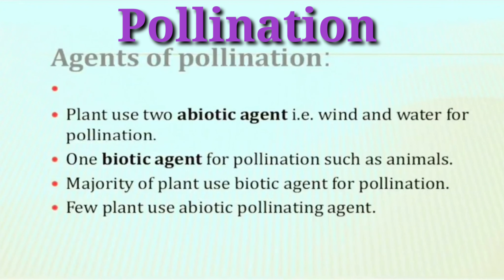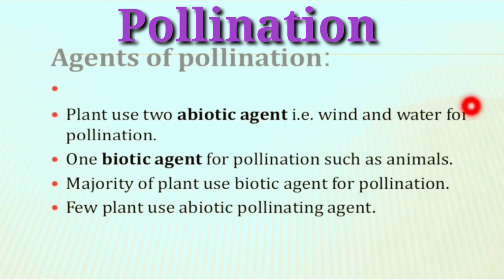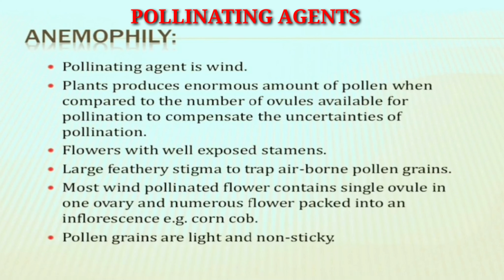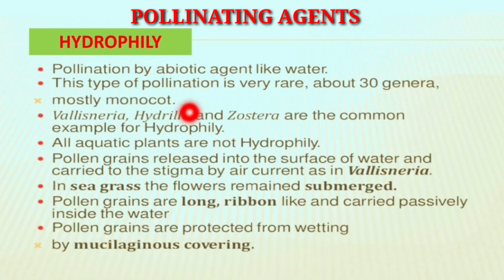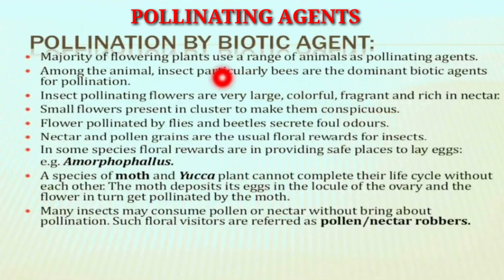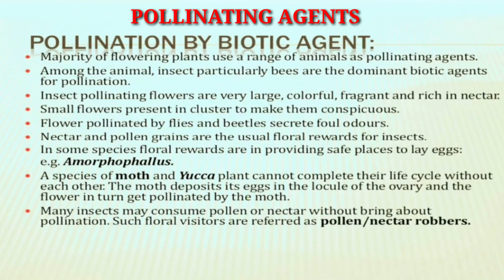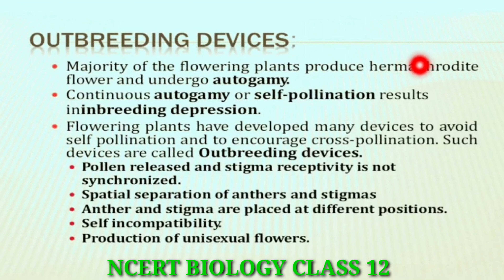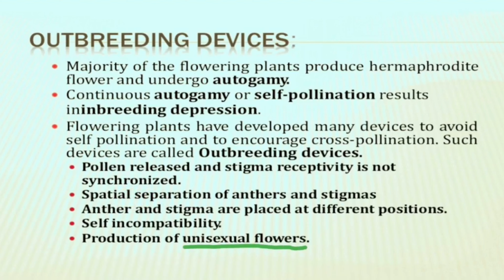NCERT Biology class12 chapter 2 Pollination Pollinating Agents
POLLINATION
TYPES OF POLLINATION
ANENOPHILY
HYDROPHILY